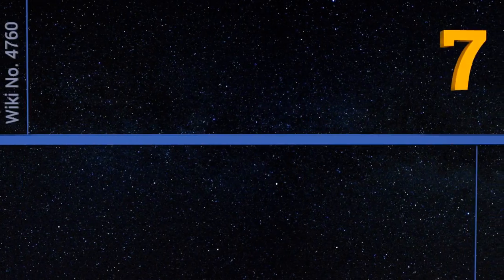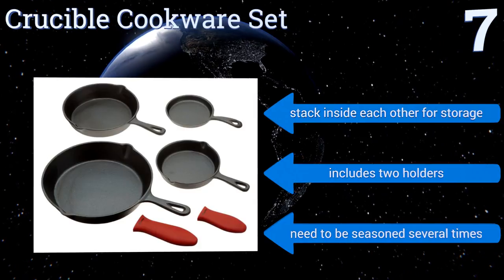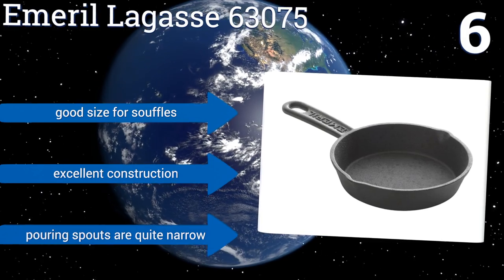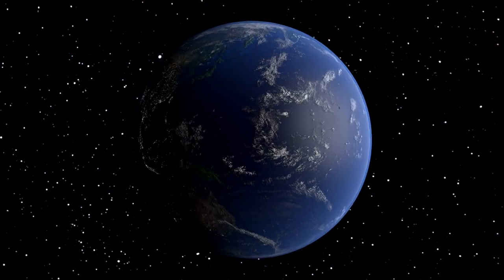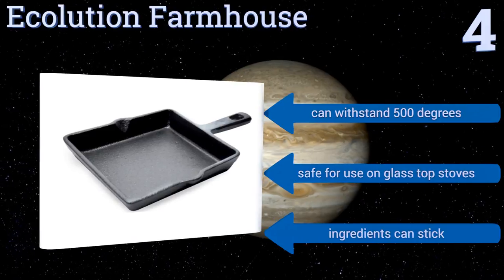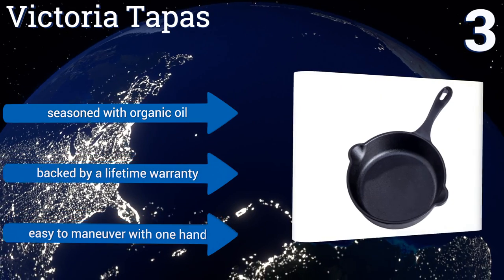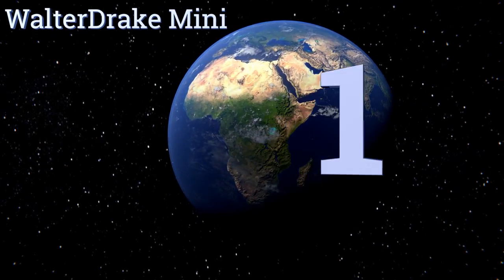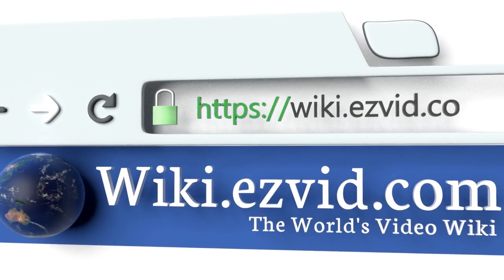7 Best Mini Cast Iron Skillets 2017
Our complete review, including our selection for the year's best mini cast iron skillet, is exclusively available on Ezvid Wiki.

Mini cast iron skillets included in this wiki include the lodge 3.5-inch, ecolution farmhouse, crucible cookware set, walterdrake mini, norpro 715, emeril lagasse 63075, and victoria tapas.